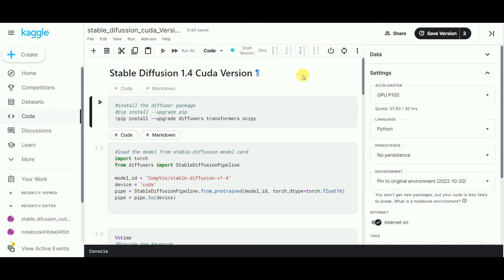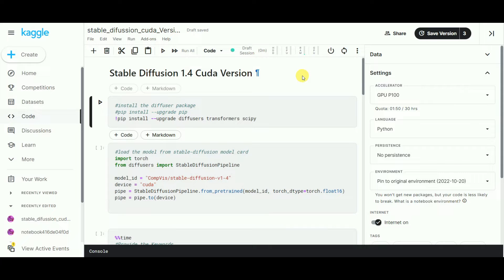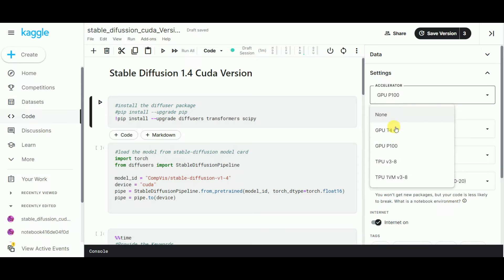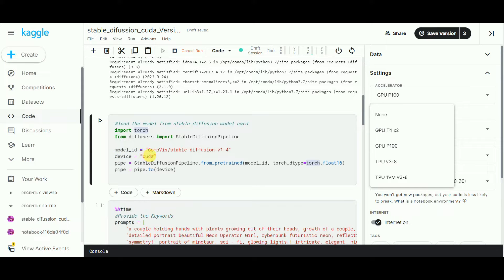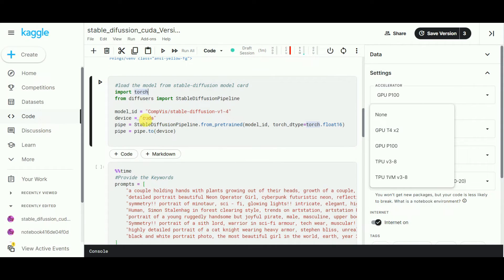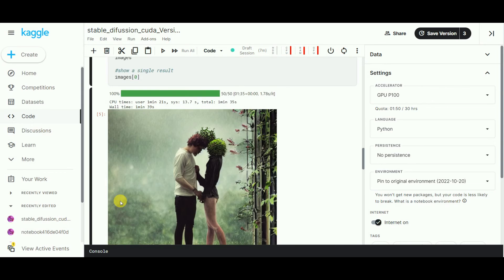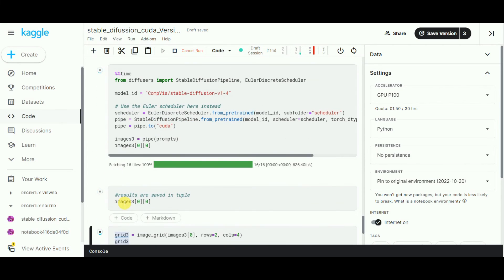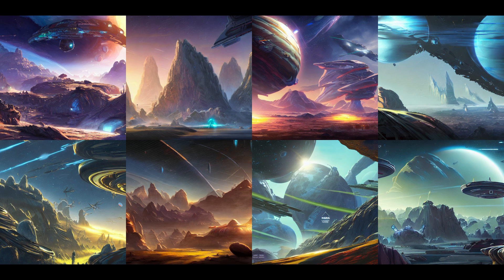Stable-Diffusion Text to Image Cuda Version using Kaggle 100% WORKING!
Apply the latest stable diffusion for free in Kaggle using Cuda
Note: you might get sometimes error like: Out of memory, scipy not installed these are because of
kaggle cache memory. don't worry restart/factory reset that it!

And just in case unable to download the model use:
from huggingface_hub import notebook_login
notebook_login()  already mentioned in my Stable-Diffusion using Jax/TPU video